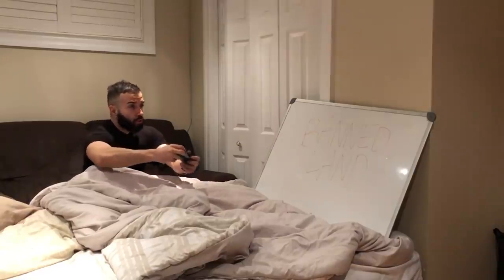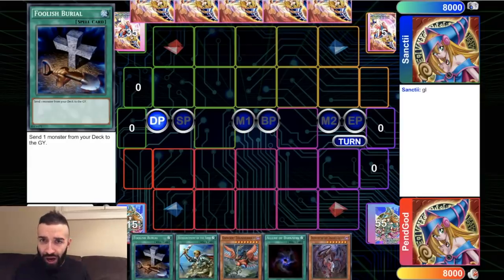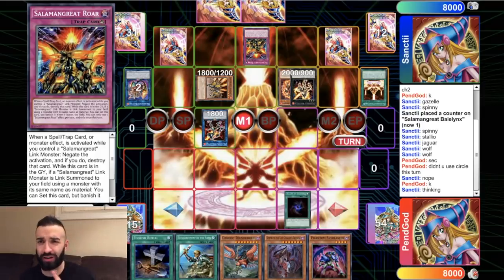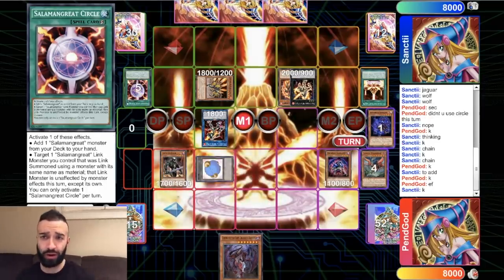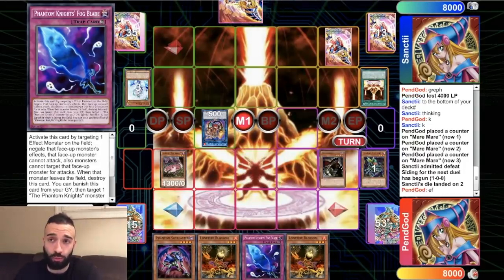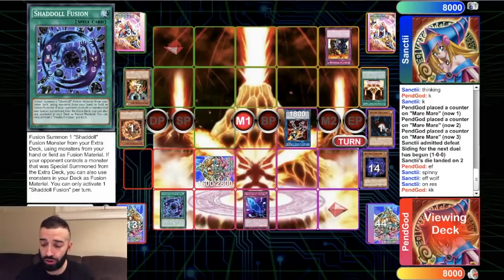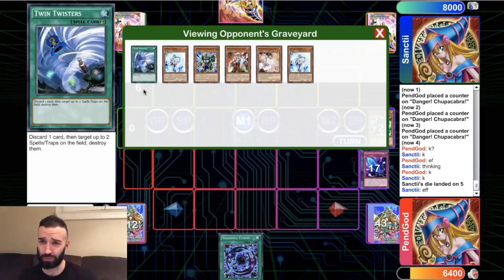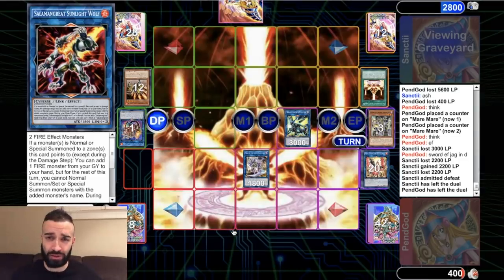HOW TO BEAT SALAMANGREAT EVERYTIME